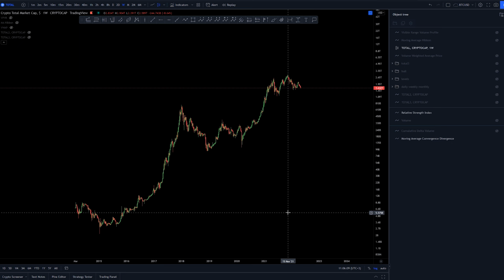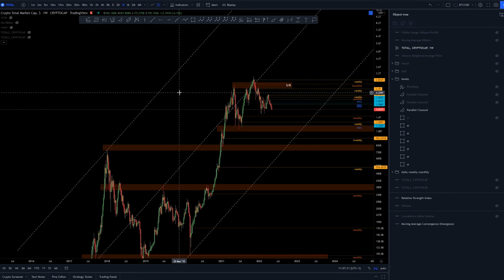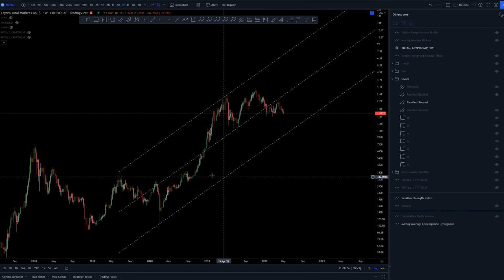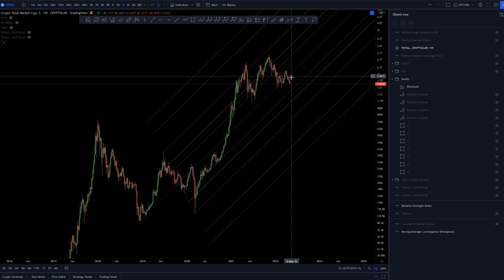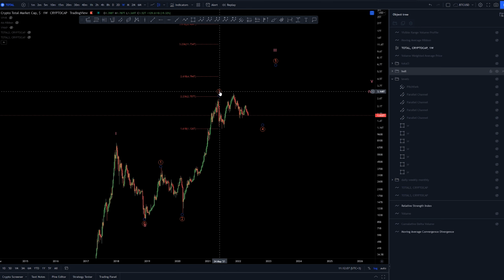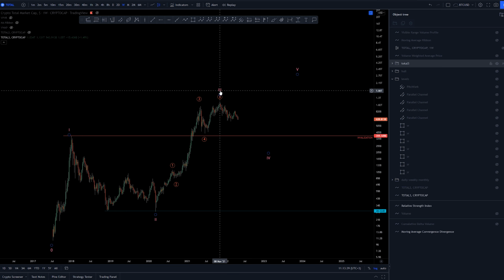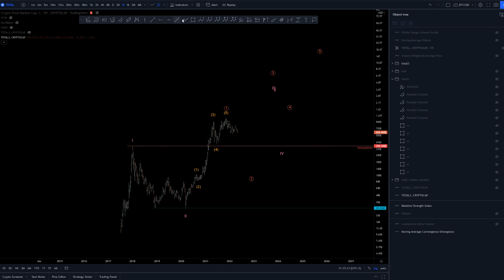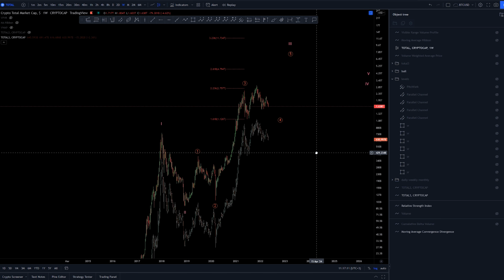CRYPTO TOTAL MARKET CAP - Technical analysis with Elliott Wave Theory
What might happen to $TOTAL price? We'll look into a wave count with Elliott wave theory. More videos of Elliott wave on playlist "Elliott Wave Theory Basics".

00:00 Intro
00:40 Key Levels & Geometry
05:05 Elliott Waves - Bull case
07:19 Elliott Waves - TOTAL3 comparison
11:15 Outro